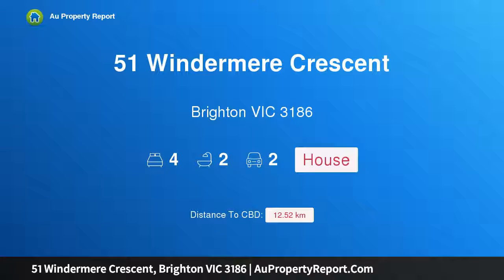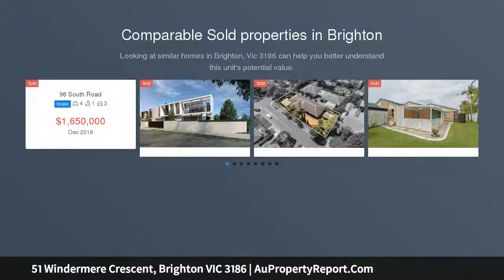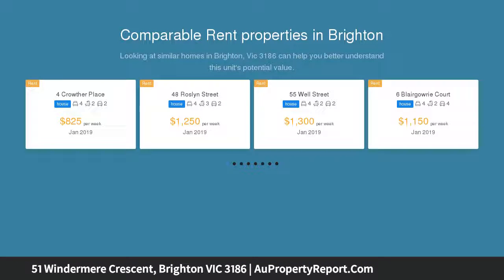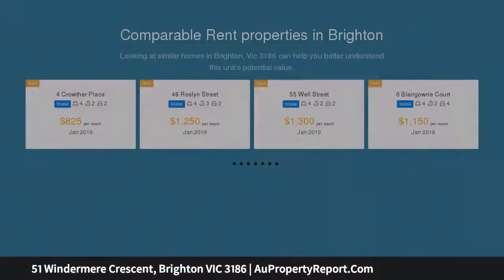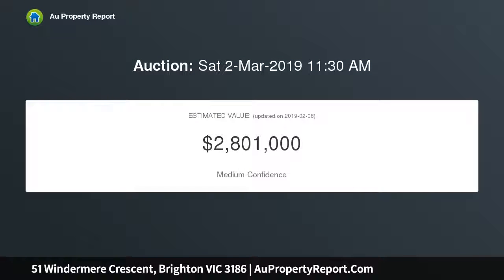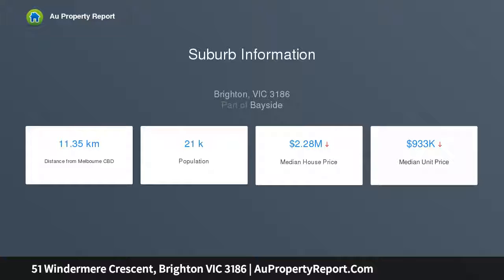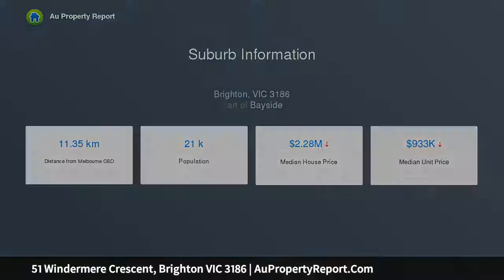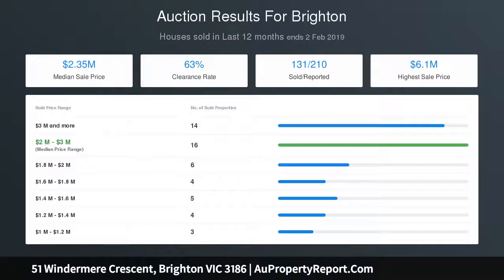51 Windermere Crescent, Brighton VIC 3186 | AuPropertyReport.Com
51 Windermere Crescent, Brighton VIC 3186
Property Type: house
Bedrooms: 4
Bathrooms: 4
Car Space: 2
A leafy haven with luxury prospects